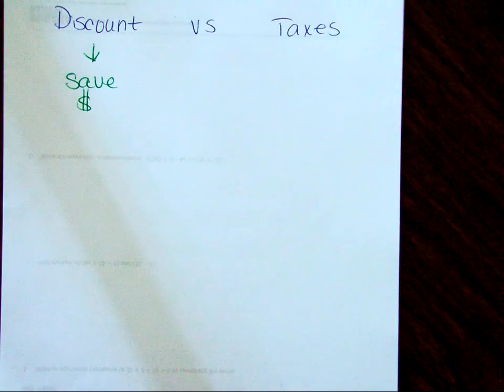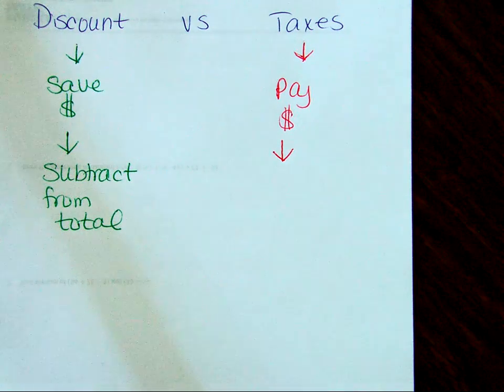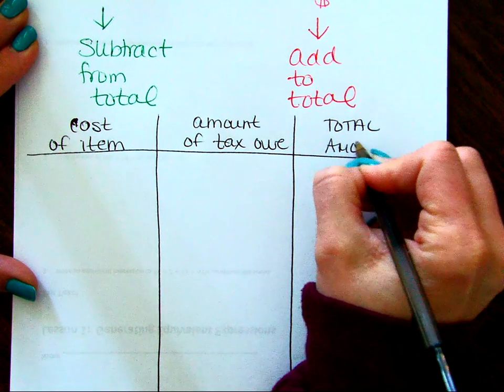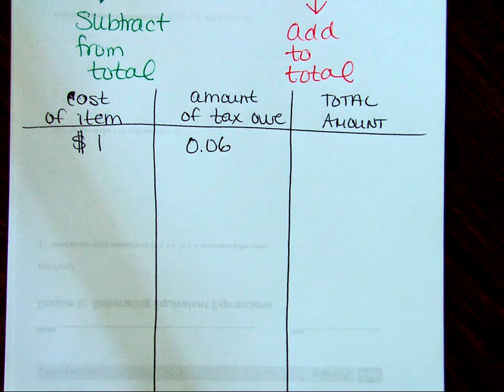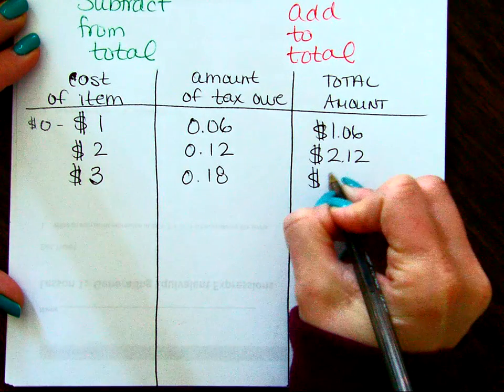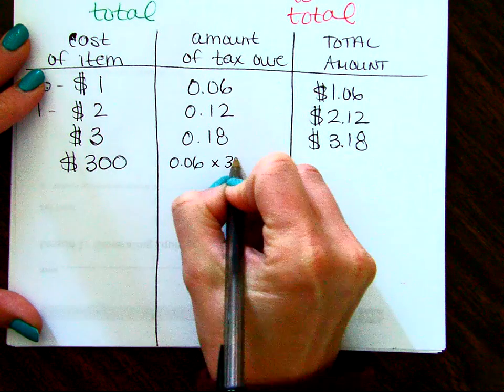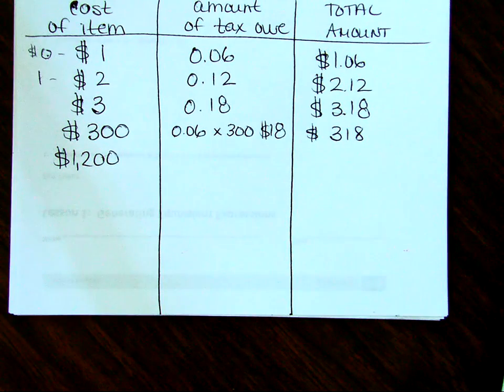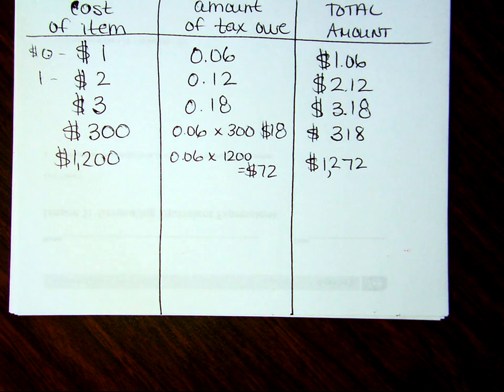7th Grade Math Finding Sales Tax